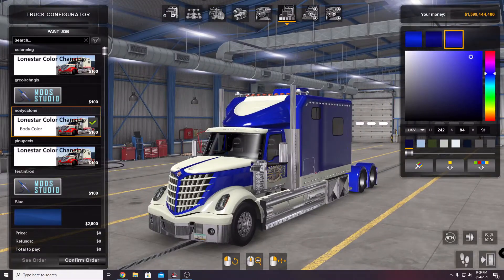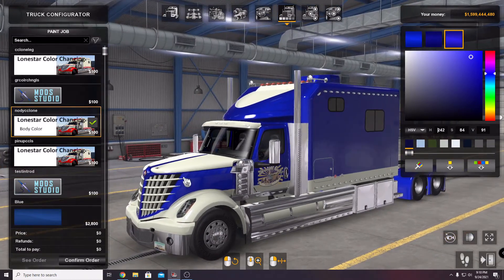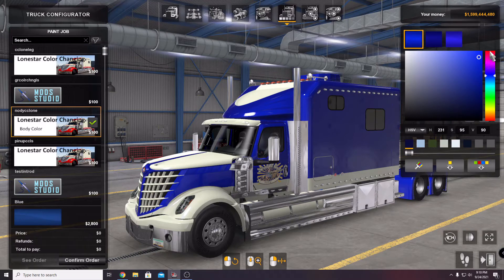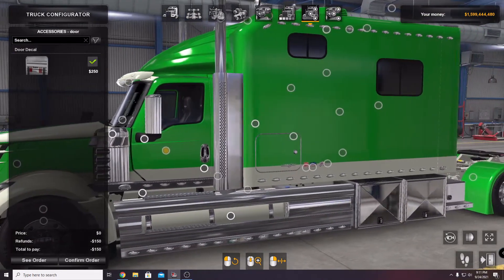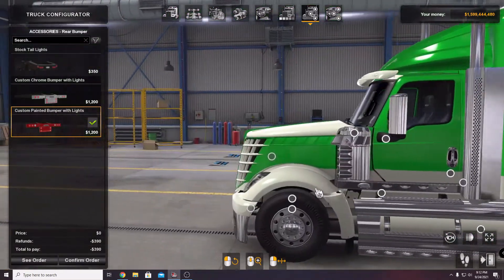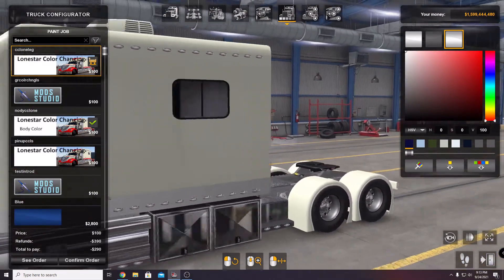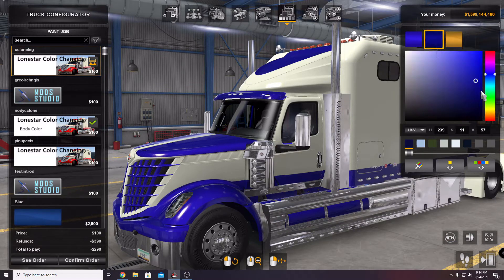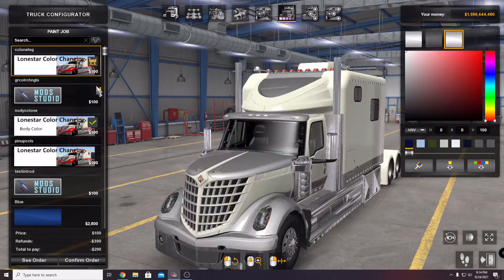Color Changing Skins for International Lonestar Legacy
Some Color Changing Skins I have been working on for the recently released International Lonestar Legacy by Mark Brower.